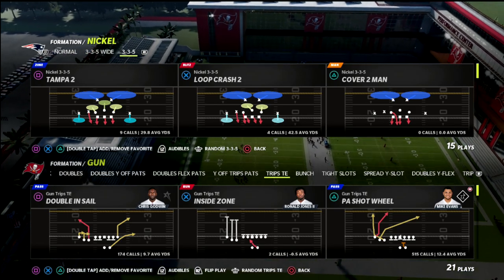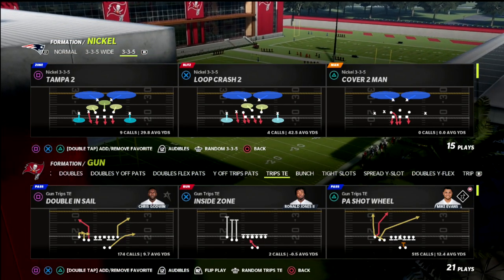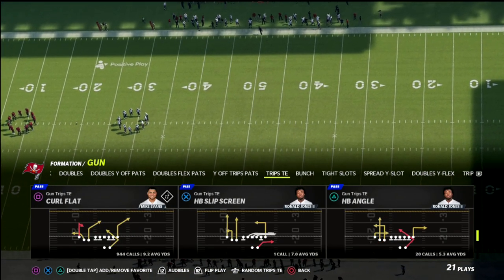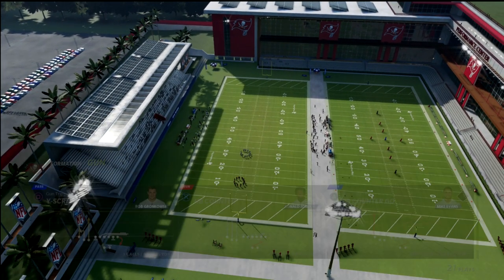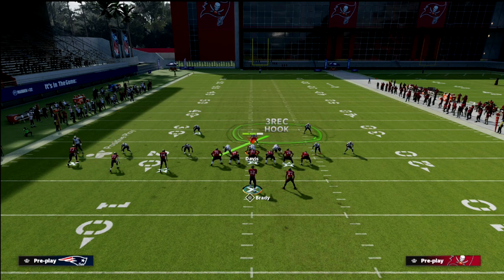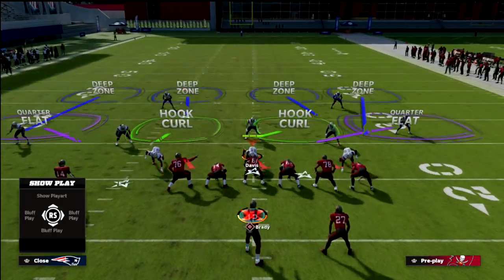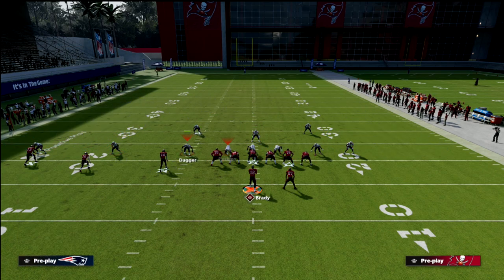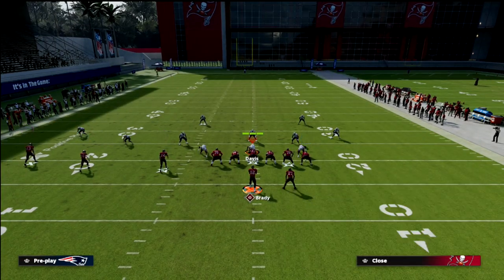How Spammin Buttons Runs The *BEST* Offense In Madden 22